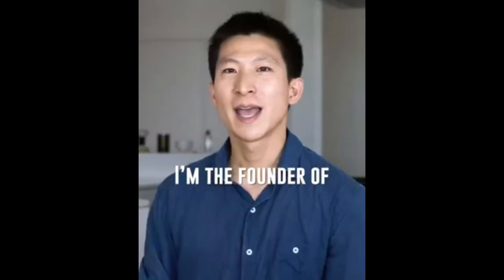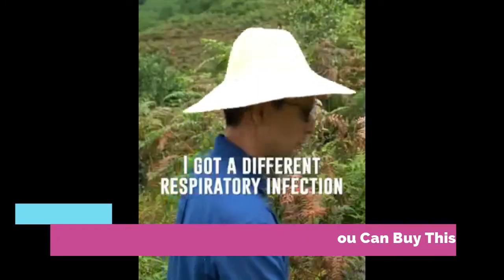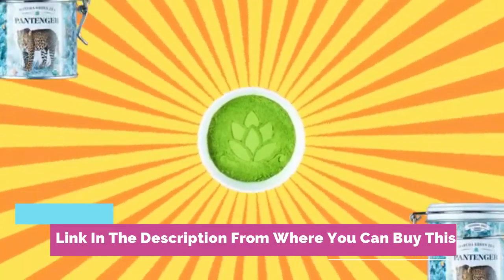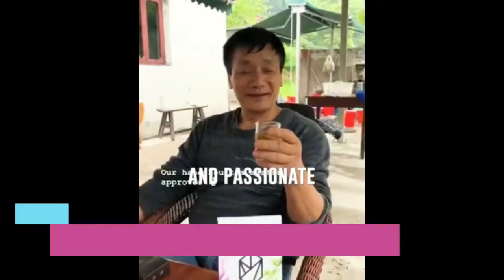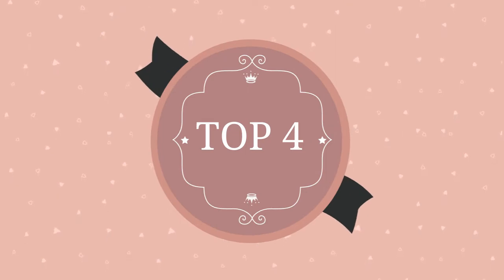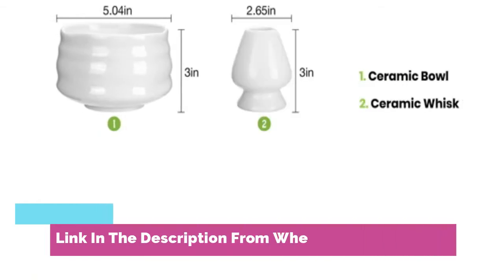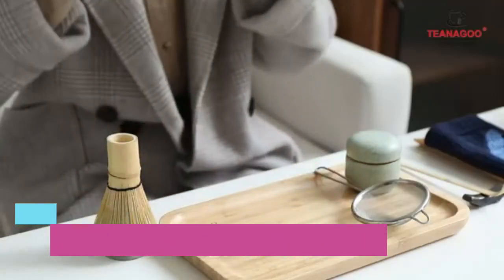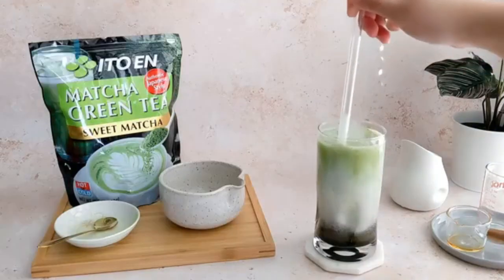Top 10: Best Organic Matcha Green Tea Powder 2022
10. Pique Organic Sun Goddess Matcha
Amazon US
9. Marce Japanese Matcha Tea Set
Amazon US
8. TEANAGOO Japanese Tea Set
Amazon US
7. Pantenger Ceremonial Grade Matcha
Amazon US
6. MATCHABAR Ceremonial Grade
Amazon US
5. Ito En Matcha Green Tea, Sweet Powder, 17.5 Ounce
Amazon US
4. AprikaLife Organic Japanese Matcha Green Tea Powder
Amazon US
3. Organic Matcha Green Tea Powder, Japanese Matcha
Amazon US
2. Encha Latte Grade First Harvest Organic Amazon US
1. SEEIN Organic Matcha Green Tea Powder from Jeju Kore
Amazon US

Top 10: Best Organic Matcha Green Tea Powder 2022, matcha green tea, best matcha powders, matcha tea, best matcha powder, green tea matcha, best matcha, best matcha tea, matcha latte, best matcha powder on amazon, matcha powder, green tea, matcha, best matcha powder for baking, best matcha powder for weight loss, best matcha powder for smoothies, best matcha powder 2022, organic matcha powder, best matcha green tea powder, ceremonial matcha, best matcha tea for weight loss, matcha powder 2021, green tea powder, best green tea matcha powder, best matcha powder for latte, cheap matcha, best matcha tea to buy, best matcha powder for lattes, green tea fat burn, green tea risks, green tea benefits, green tea fungi, green tea health, green tea cancer, green tea viruses, green tea obesity, green tea extract, how to make green tea, green tea weight loss, benefits of green tea, green tea bacteria, green tea cavities, how to drink green tea, green tea side effects, green tea cirrhosis, when to drink green tea, green tea for weight loss, health benefits green tea, best matcha tea 2022, matcha powder review, matcha powder on amazon, matcha green tea latte, encha ceremonial organic matcha, best matcha powder 2021, best matcha green tea powder for weight loss, best matcha green tea powder on amazon, matcha powders, japanese matcha, best matcha green tea, matcha review, matcha tea review, ippodo matcha, keto, meredith, mao, high quality matcha, taste test, ippudo tea, matchabar, matchaful, alfred matcha, matcha konomi organic matcha powder, encha organic matcha powder, best organic matcha powders 2022, best organic matcha powders, organic matcha powders review, best organic matcha powder for lattes, organic matcha powder amazon, organic matcha powder ceremonial grade, best matcha powder for iced latte, matcha powder for tea, matcha powder for face mask, matcha powder green tea, best matcha tea reviews, matcha tea reviews 2022, matcha tea 2022, top best matcha tea, matcha tea buying guide, producttube, what is the best matcha tea, amazon best matcha tea, organic matcha tea amazon, matcha tea best buy, matcha tea best, matcha tea review 2022, matcha tea best 2022, the best matcha tea, matcha powder for baking, matcha powder for latte, matcha powder brand, matcha green tea powder for weight loss, matcha powder recipes, green tea matcha latte, matcha tea recipe, matcha tea latte, matcha latte with oat milk, matcha latte at home, matcha on amazon, make matcha milk tea, purechimp matcha green tea powder, matcha powder 2022, best matcha powder brand, make green tea matcha at home, green tea lattle, how to make matcha latte, ujido, ujido green tea matcha powder, uijido green tea, sunfood organic green tea matcha powder, sunfood matcha powder, trader joes matcha green tea, making matcha at home, how to, how to make matcha, how to make boba tea, matcha green tea review, sunfood, trader joes, best matcha tea for cancer, best matcha tea for lattes, best matcha tea for smoothies, best matcha tea for energy, best matcha tea for drinking, best matcha tea for caffeine, best matcha tea for skin, best matcha tea for acne, best matcha tea for anxiety, best matcha tea for iced tea, matcha tea for baking, kiss me organics matcha green tea powder, encha ceremonial grade matcha green tea, matcha powder buying guide, top matcha powder, budget matcha powder, cheap matcha powder, cheapest matcha powder, top rated matcha powder, top 5 matcha powder, best matcha powder to buy, buy matcha powder, best budget matcha powder, best matcha powder for the money, best matcha powder buying guide, best matcha powder whole foods, matcha powder reviews, ceremonial grade matcha green tea powder, matcha powder amazon, matcha powder for skin, ketosis, keto diet, ketogenic diet, keto meal prep, keto meals, keto recipes, keto snacks, how to do keto, ketogenic meal plan, keto for beginners, intermittent fasting, ketogenic food list, mercola, low carb, keto diet meal plan, ketogenic, keto diet plan, what is keto, keto foods, keto food, easy keto, low carb diet, keto meal plan, healthy diet, mereheartsyou, amazon matcha, culinary matcha, usucha, koicha, authentic matcha,